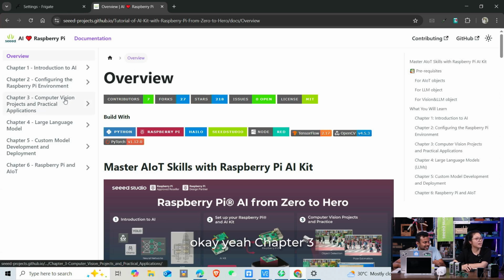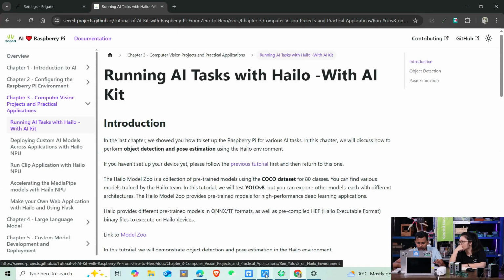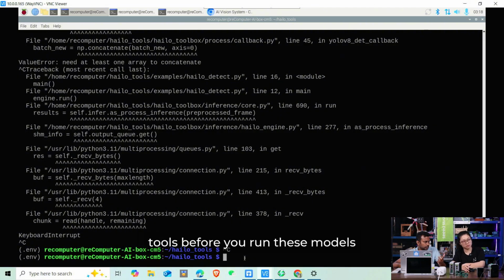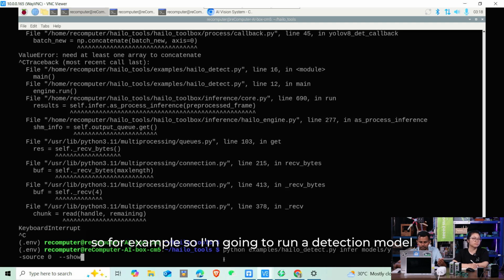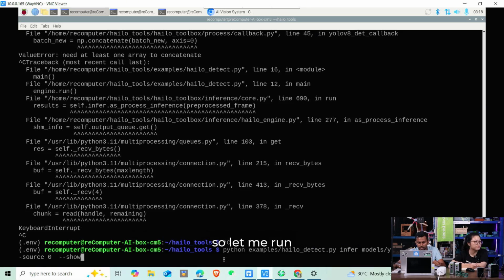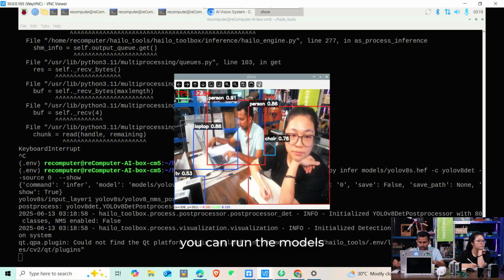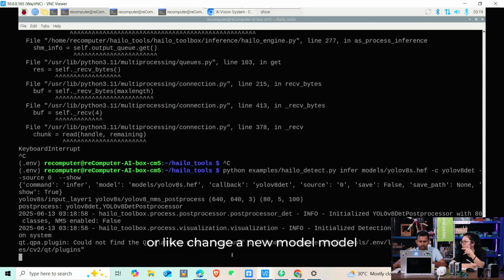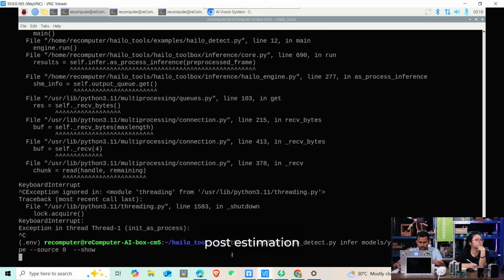Tutorial of AI Kit with Raspberry Pi: From Zero to Hero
Ready to Dive into the world of vision AI? Learn How to Build Powerful AI Solutions on Raspberry Pi AI Box!

This course is designed to teach you how to harness the power of AI on the Raspberry Pi, with a particular focus on using an AI kit to perform essential computer vision tasks. Throughout the course, you'll learn how to integrate AI into real-world IoT (Internet of Things) applications, from object detection and image classification to more complex visual recognition tasks. We will guide you step-by-step through setting up your Raspberry Pi, using AI frameworks, and deploying these models in various practical scenarios. Whether you are a hobbyist, a student, or a professional, this course will provide you with the foundational knowledge and hands-on experience necessary to bring AI-driven solutions to life on resource-constrained devices like the Raspberry Pi.